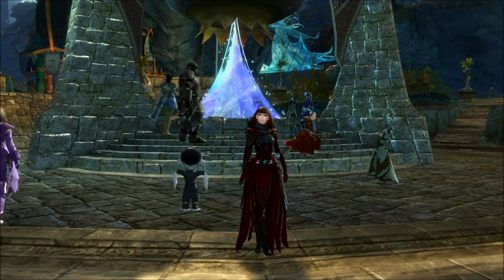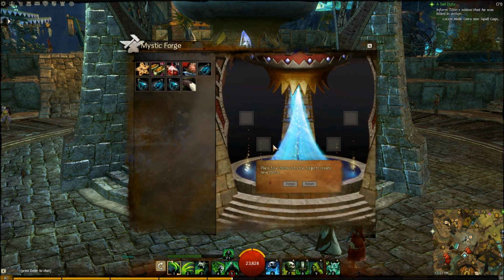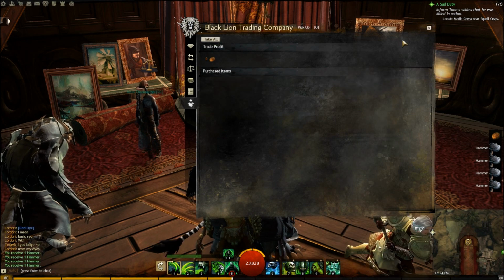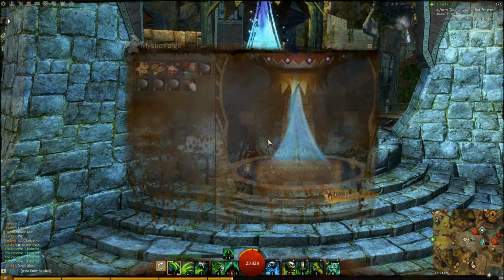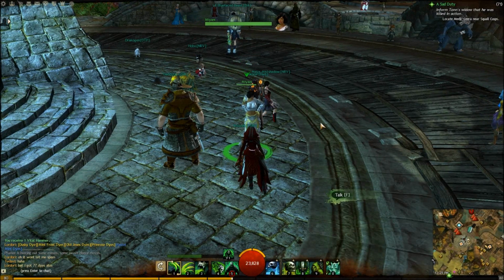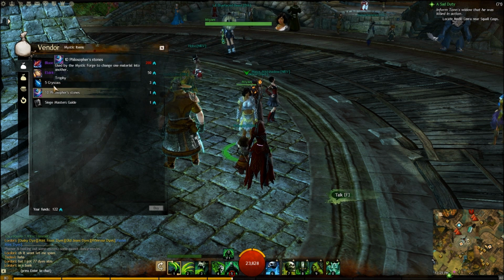Guild Wars 2 - A n00b's Guide to the Mystic Forge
For a more detailed look at using the Mystic Forge, read the wiki article

Keep in mind that because the game is so new, the wiki may appear quite incomplete in places, so just check back from time to time :)

No title nor any other form of ownership to the content has been or will be transferred to me from ArenaNet nor from anyone else.